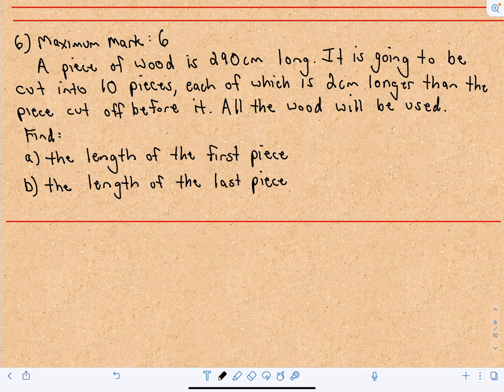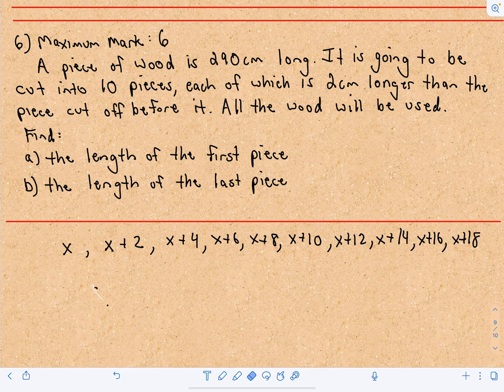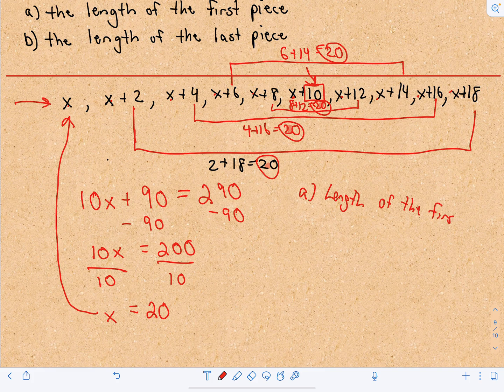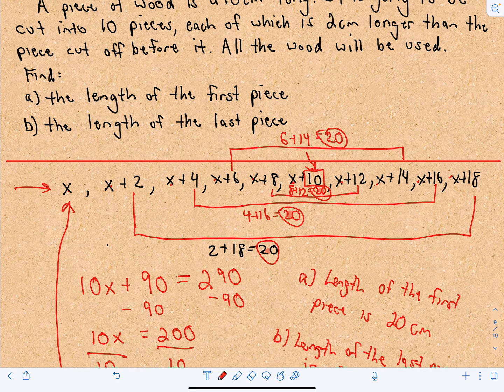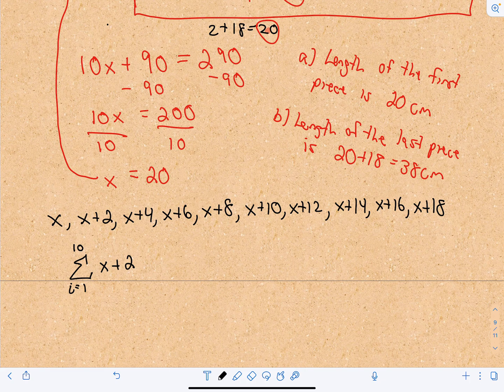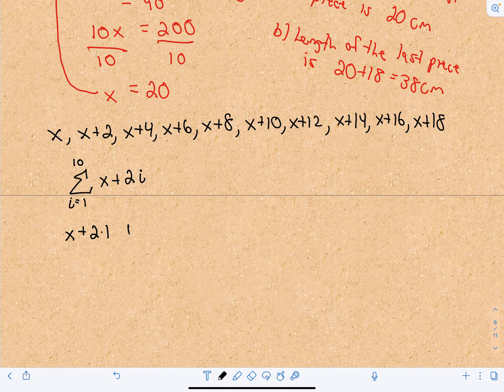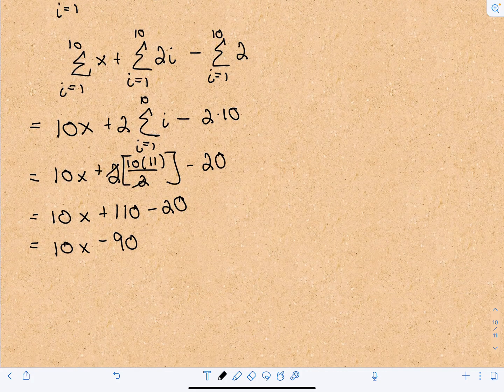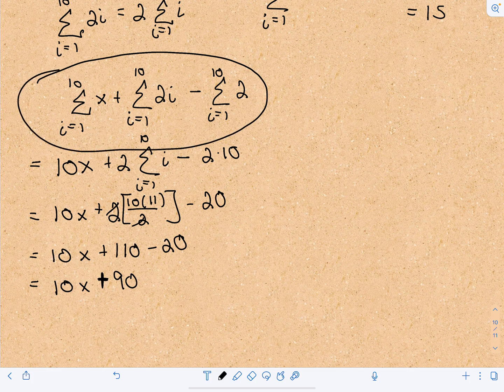IB Sample Exam Question, Paper 1 Q6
This video shows the solution to question 6 of the sample IB exam.
In this video we do a 'brute force' method to find a solution a question but also review some useful formulas and ideas involving summation notation.